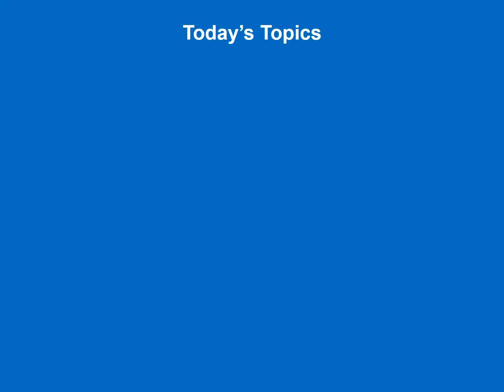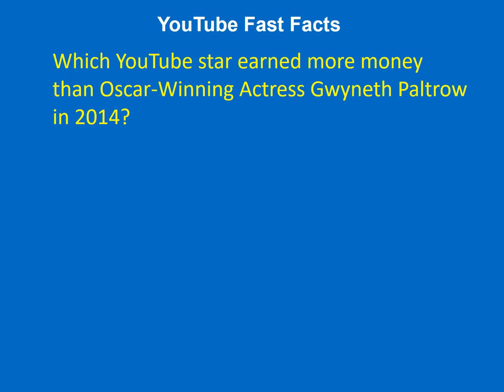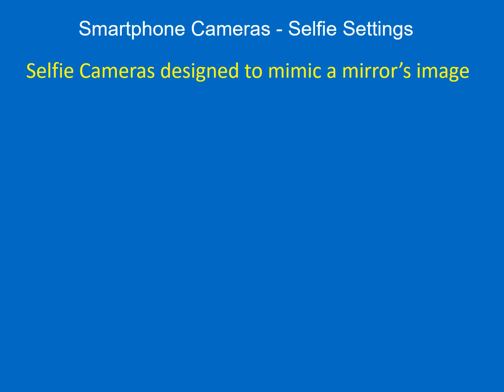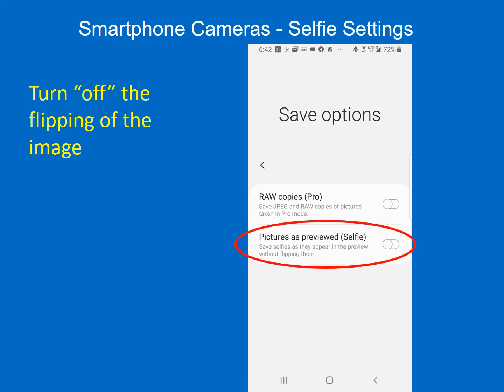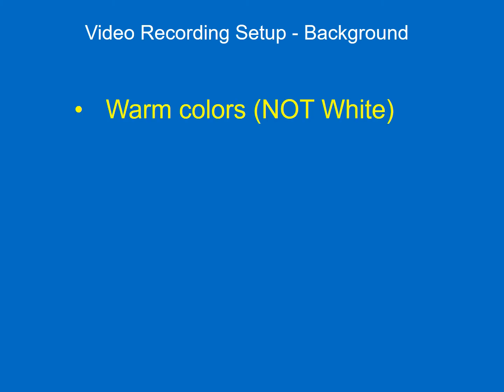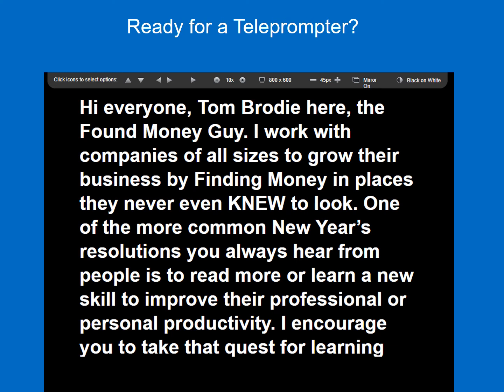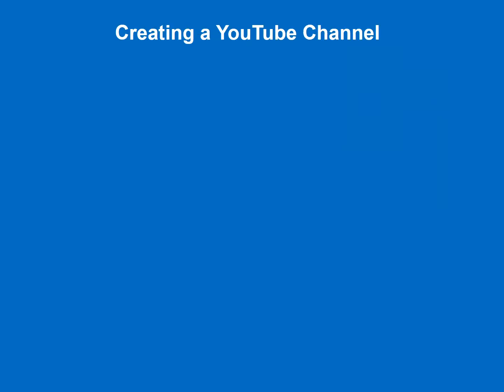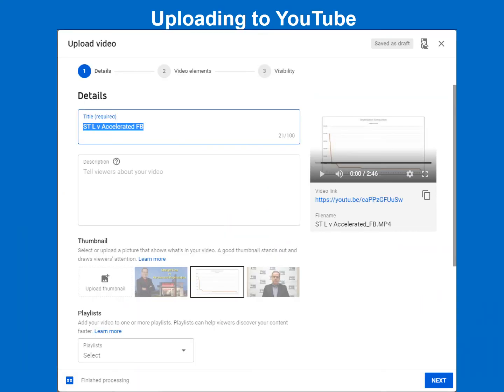How to Create DIY Videos for Your Business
This video will walk you through the importance of using videos in your business and will give you some tips for using everyday items (smartphone, tripod, etc) to help your videos look professional.

Tom Brodie
The Found Money Guy